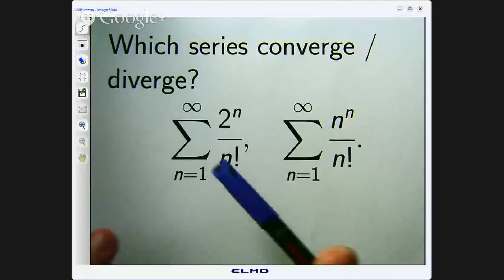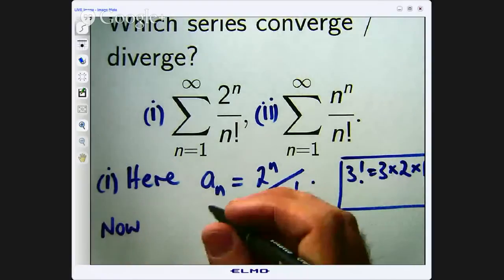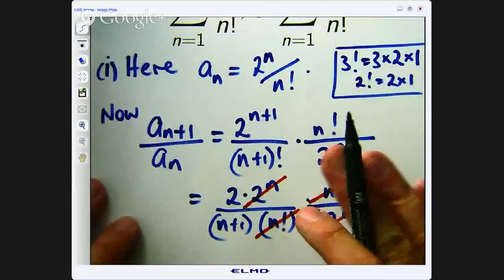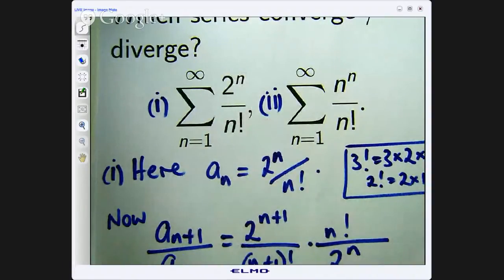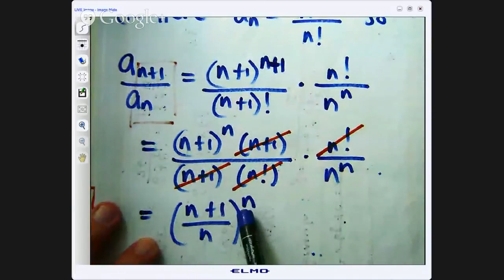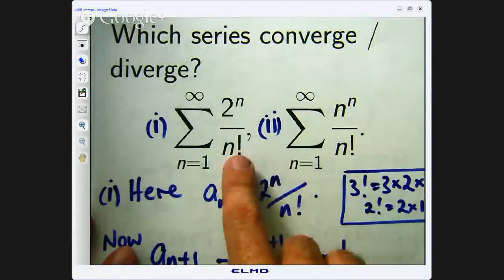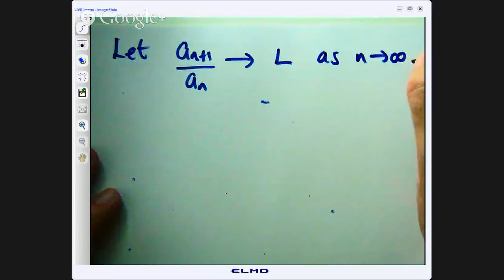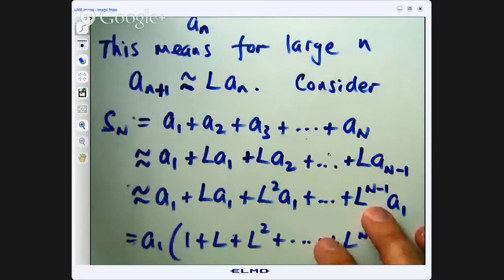Ratio test for series and simple proof!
\sum_{n=1}^\infty a_n,
where each term is a real or complex number and an is nonzero when n is large. The test was first published by Jean le Rond d'Alembert and is sometimes known as d'Alembert's ratio test or as the Cauchy ratio test.[1]